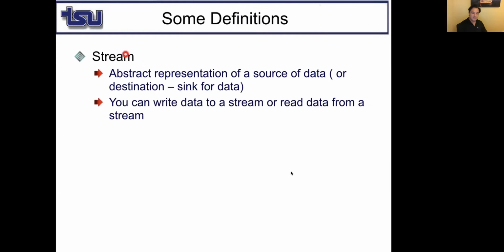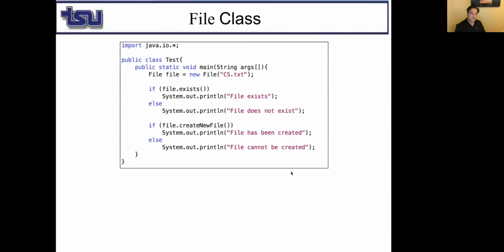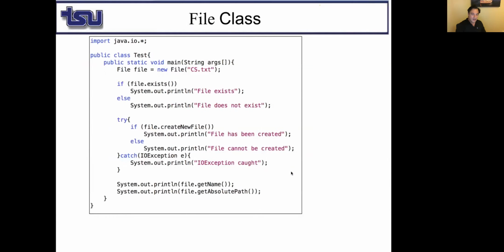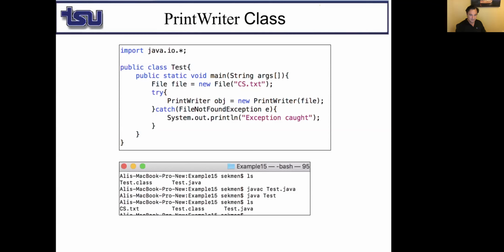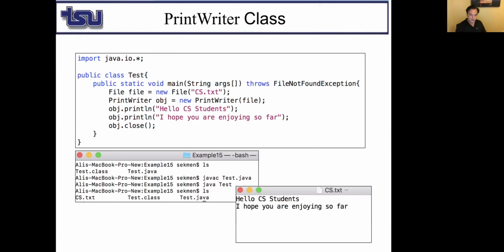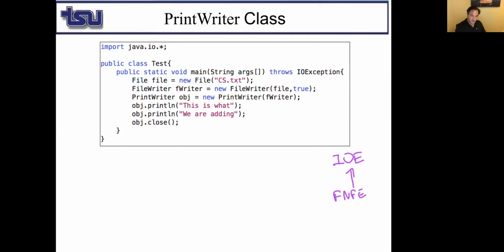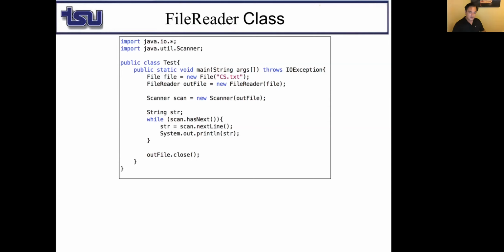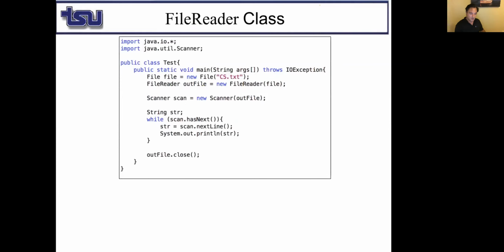LECTURE-11: Input/Output Streams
This video explains several important classes (File, PrintWriter, FileWriter, and FileReader) that are used to create a file, read from a file, and write data into a file.